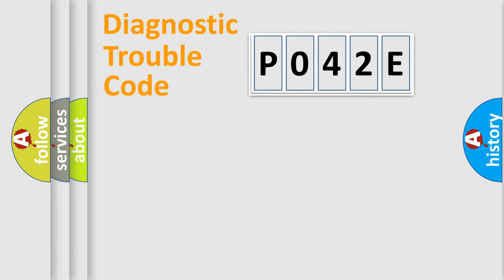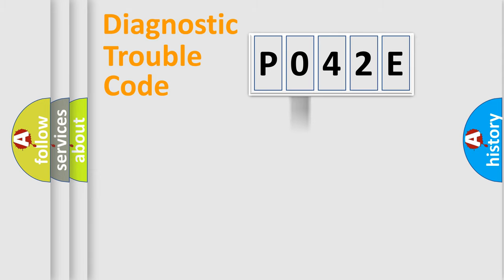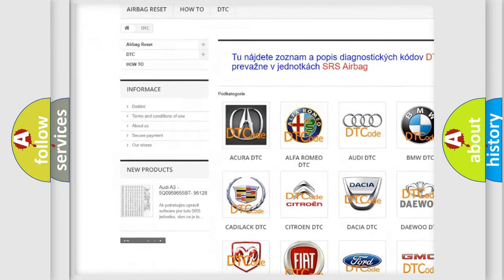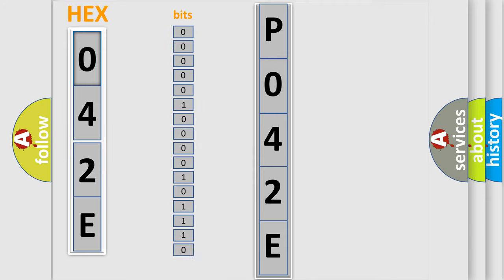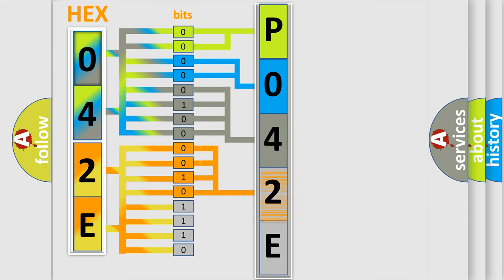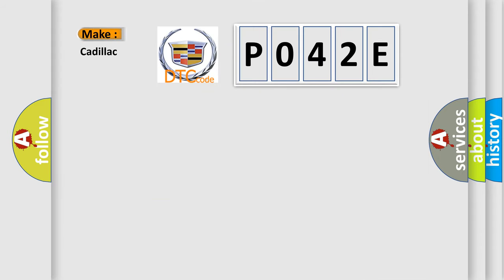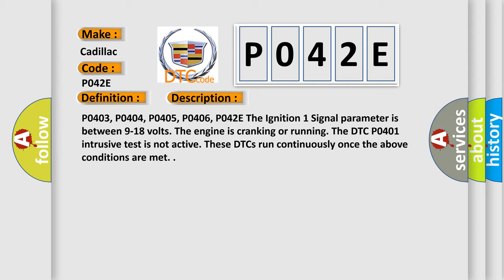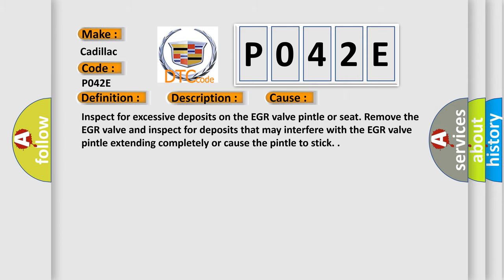DTC Cadillac P042E Short Explanation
Contents:
0:21 Basic DTC analysis according to OBD2 protocol standard.
1:48 Insight into programming
2:58 A diagnostically understandable description of the Diagnostic Trouble Code
3:05 Basic error definition

Make:
Cadillac
Code:
P042E
Definition:
Exhaust Gas Recirculation (EGR) Closed Position Performance
Description:
P0403, P0404, P0405, P0406, P042E The Ignition 1 Signal parameter is between 9-18 volts. The engine is cranking or running. The DTC P0401 intrusive test is not active. These DTCs run continuously once the above conditions are met.
Cause:
Inspect for excessive deposits on the EGR valve pintle or seat. Remove the EGR valve and inspect for deposits that may interfere with the EGR valve pintle extending completely or cause the pintle to stick.